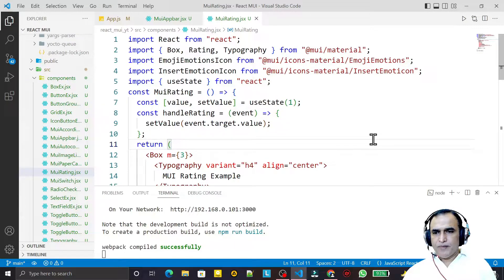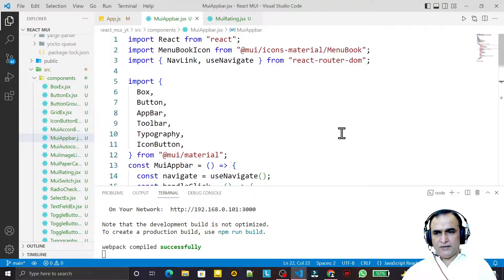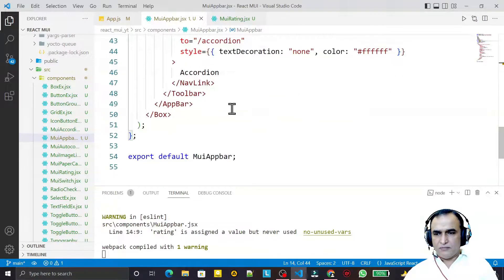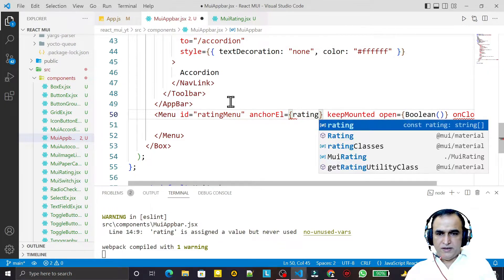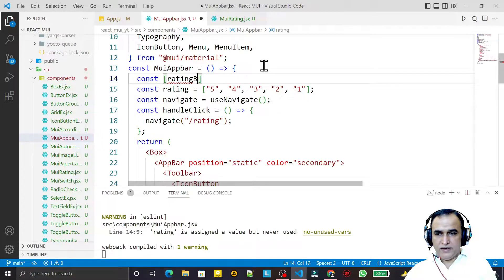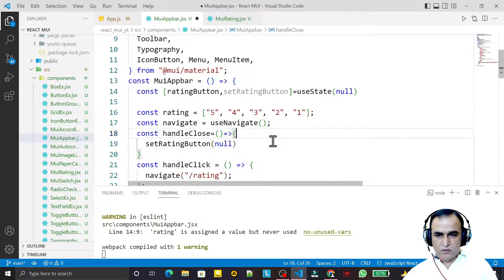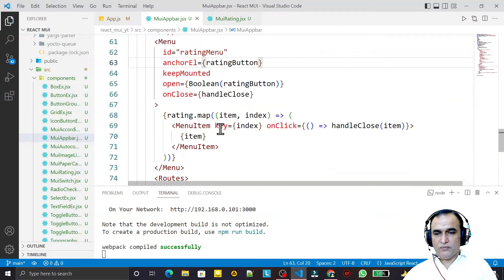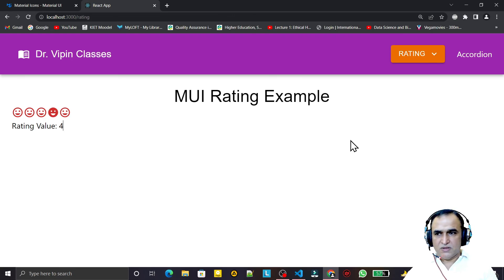23. React Material UI AppBar & Toolbar with Menu Item | Dr Vipin Classes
Material UI Appbar and Toolbar with Menu and Menu Item | Material UI Menu | Material UI Menu Item